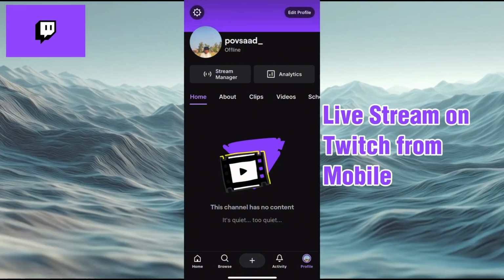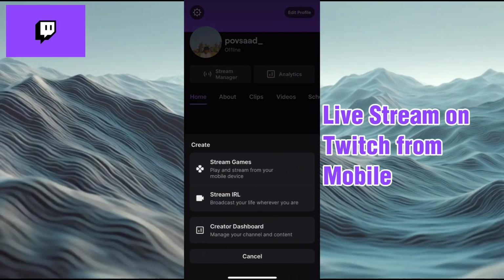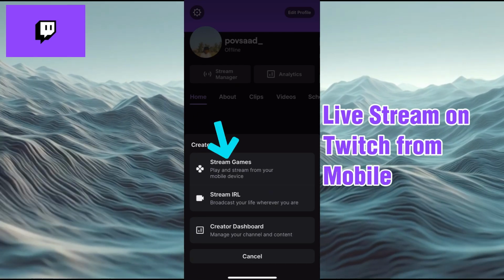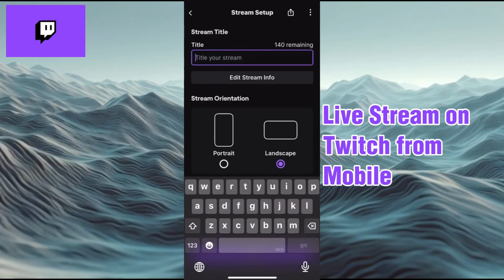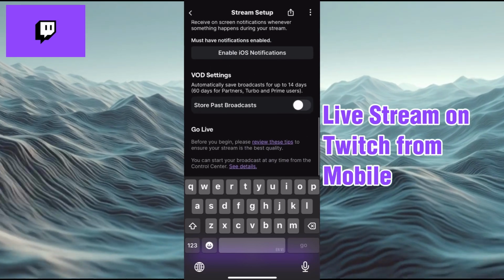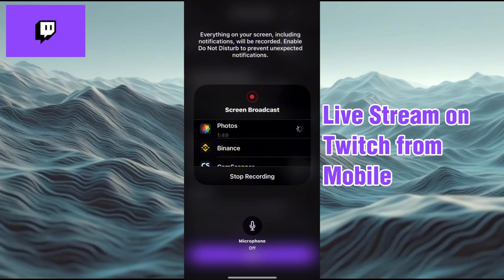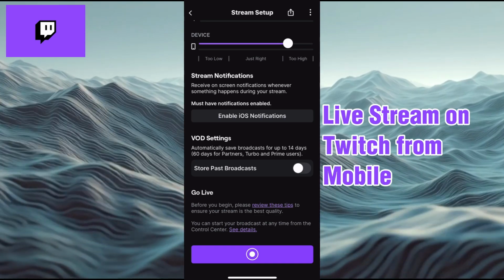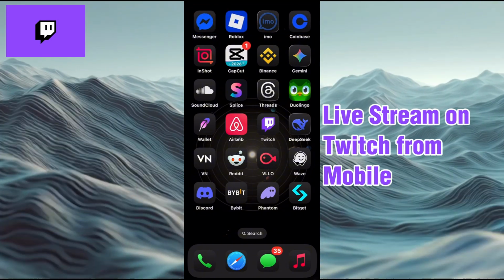How To Live Stream On Twitch From Mobile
In this video we will learn "How To Live Stream On Twitch From Mobile"

This guide explains how to live stream on Twitch using a mobile phone. It covers installing the Twitch app, logging into your account, enabling mobile streaming permissions, setting stream details like title and category, going live with the camera or screen, and managing chat during the stream.